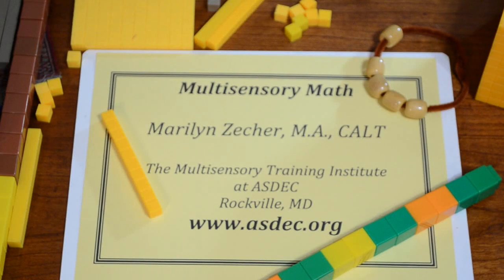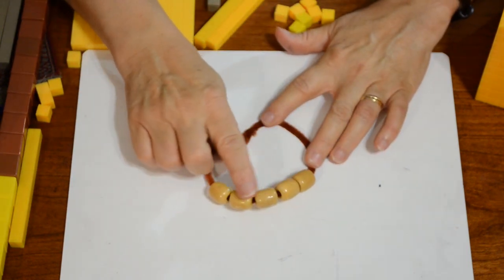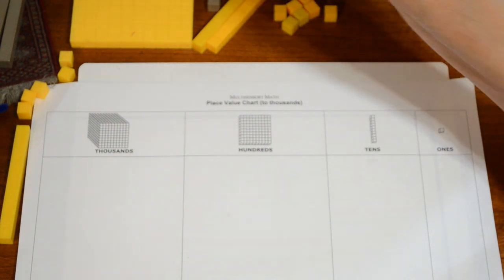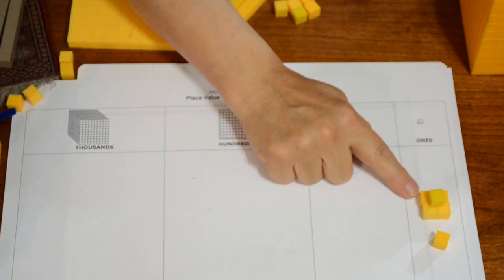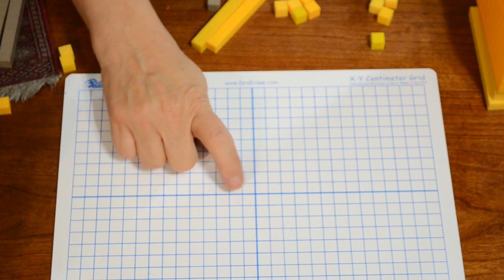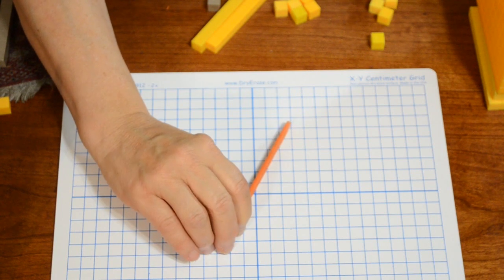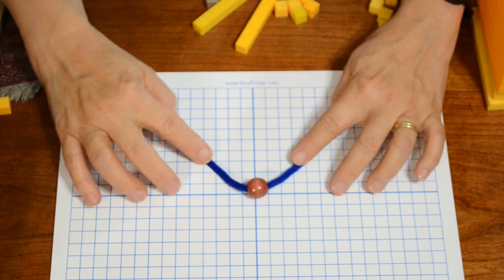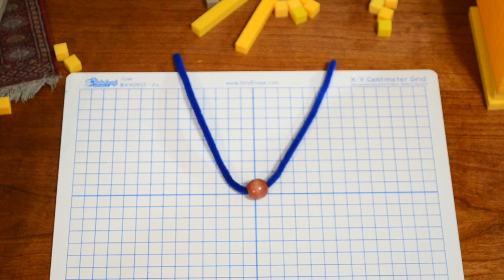Multisensory Math Tracking: Numeracy to Algebra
Techniques used to teach multisensory structured language are applied to math.  Tracking involves changing one element at a time and incrementally increasing complexity. By using manipulatives, multisensory math employs aspects of Universal Design for Learning and gives the teacher an alternative method of assessment.